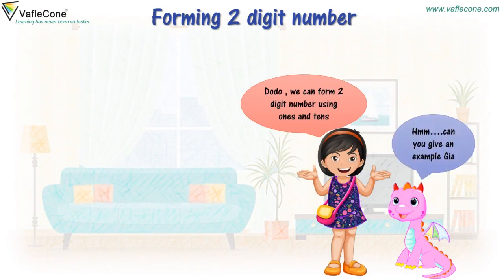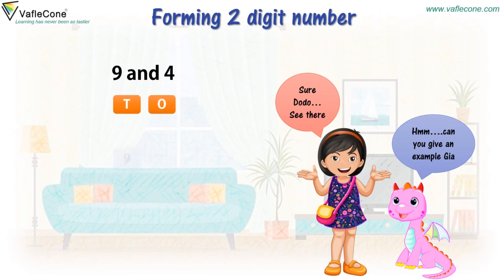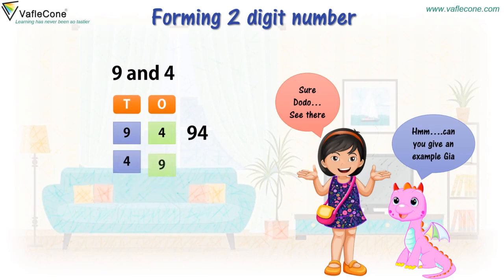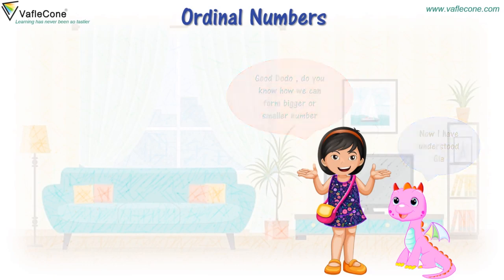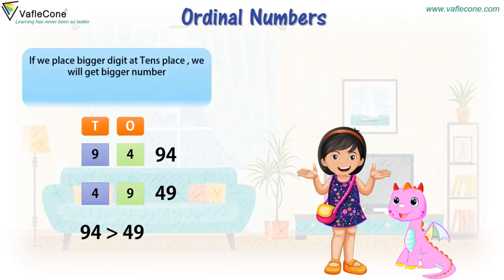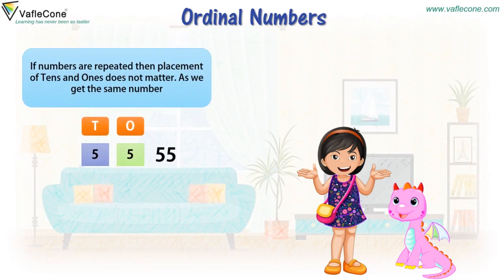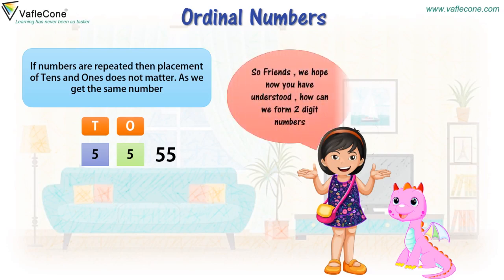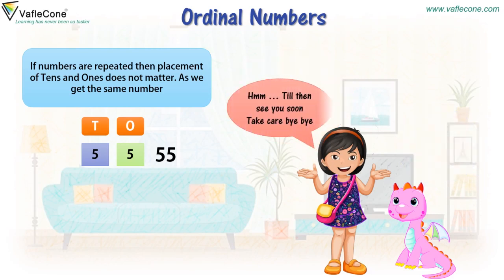Forming 2 digit numbers l 2 digit numbers l numbers for kids l grade 2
Let's learn about 2 digit numbers. We have learnt about tens and ones and now its time to form 2digitnumbers.
Where do we place these numbers , let's go with Gia and Dodo to learn about it on Vaflecone.
Let's go ahead with Gia and Dodo on the fun filled ride of learning on Vaflecone.
VafleCone is a one-stop platform for your child to learn with interactive videos, downloadable worksheets and online questionnaires.